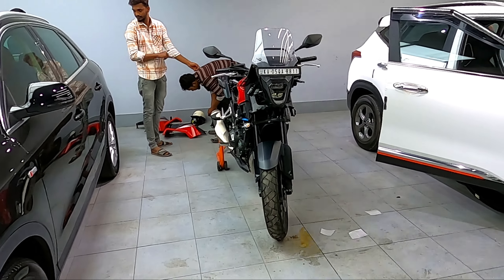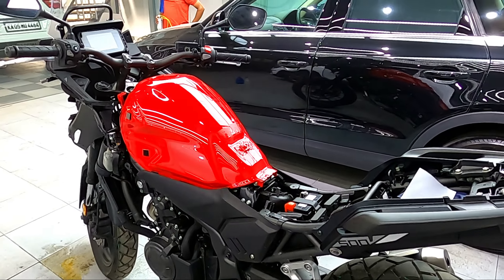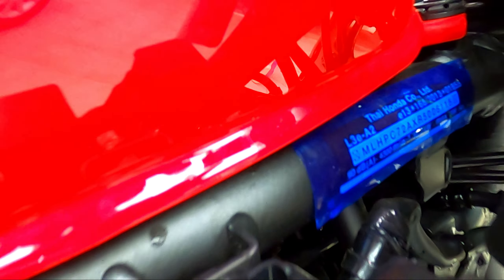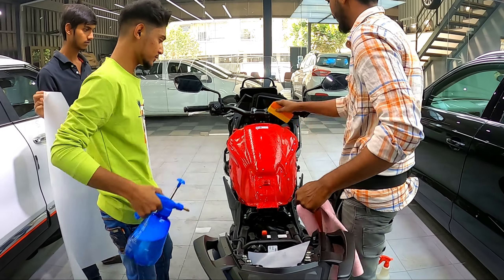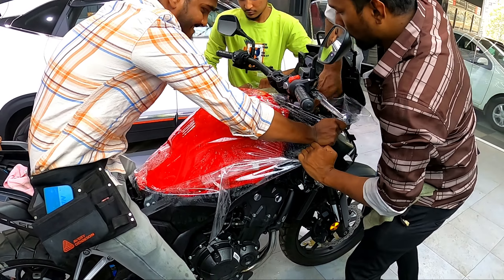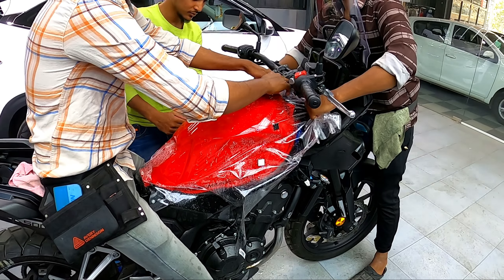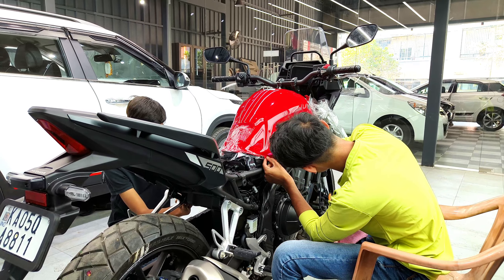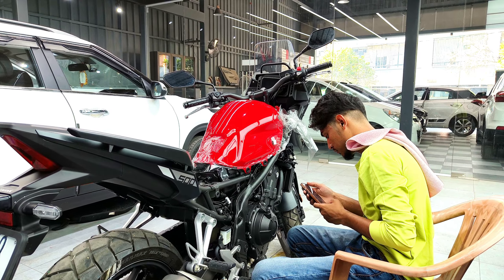Honda NX500 PPF Done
This video is about application of Paint Protection Film on the New Honda NX500. This was done at Canara Auto Experia located at JP Nagar 7 Phase, Bengaluru. Please find the location below.